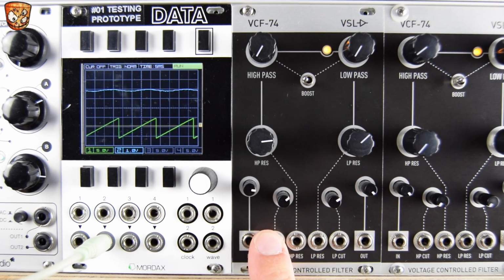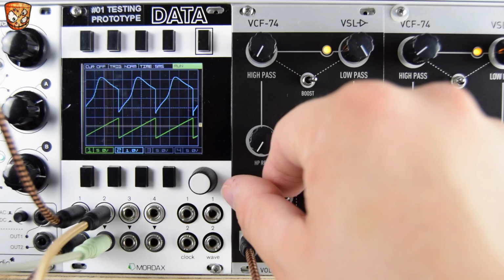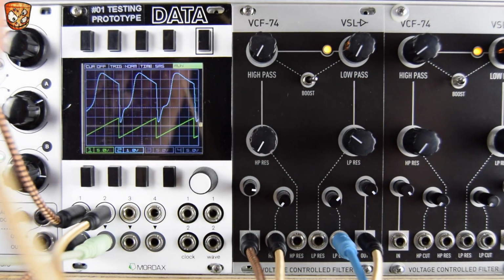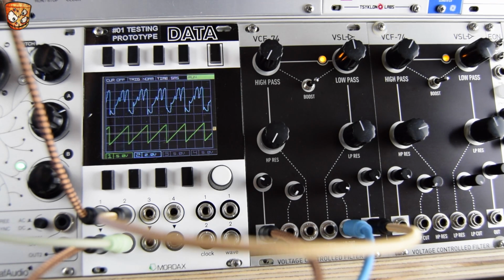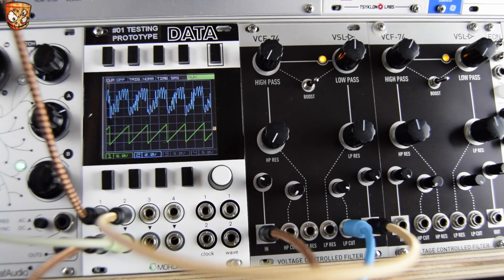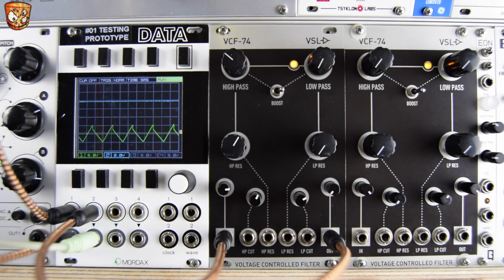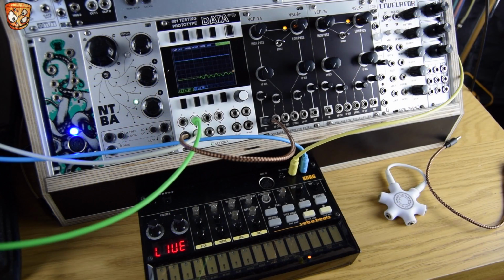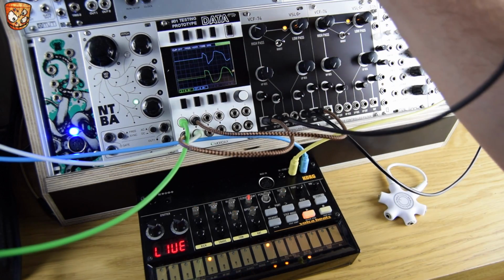Vintage Synth Lab - VCF 74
Bear with me and my cold in this video! All sympathy for my man flu is welcome in the comments! Onto more serious chat ... this thing is killer! It's such as awesome filter I've been using loads and on everything for a while now.

For those wanting more I had a jam on it with a *FIRST PATCH* video